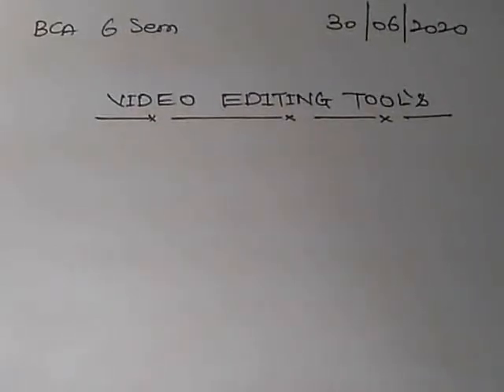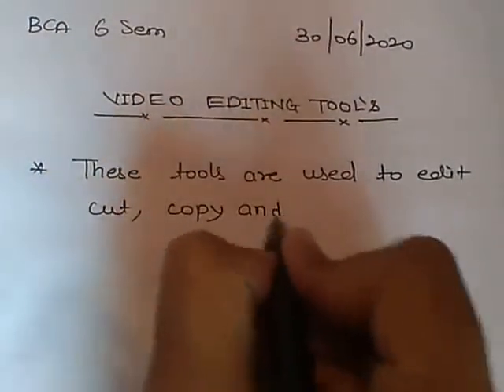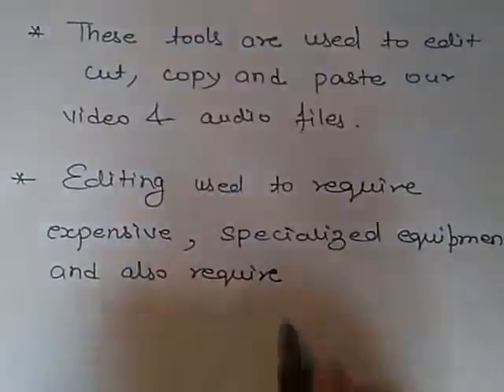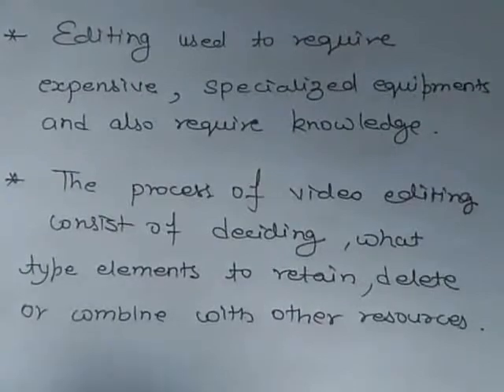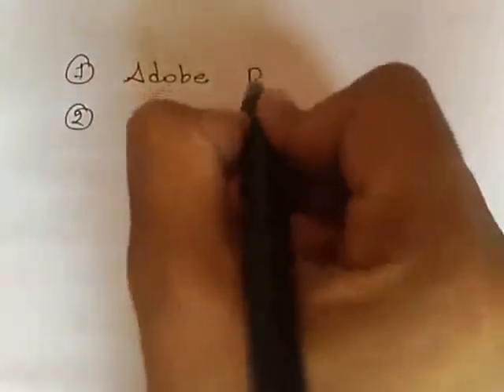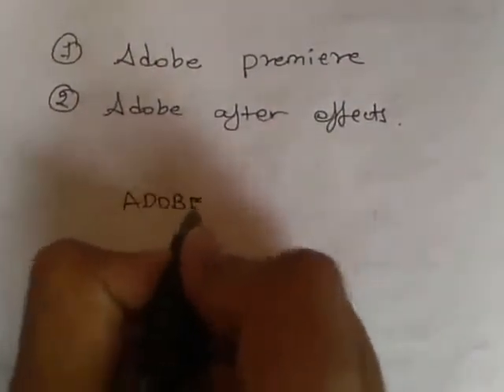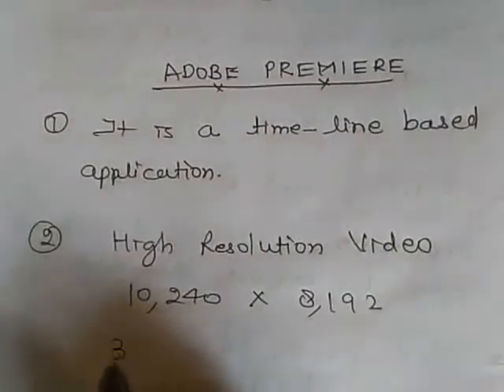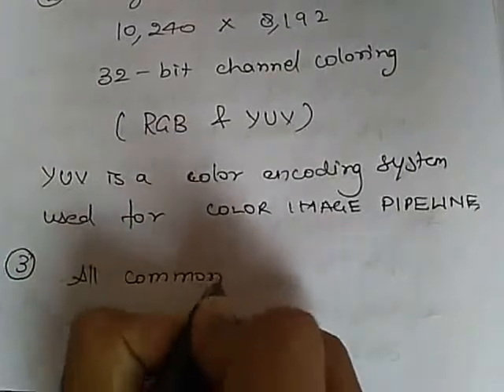VIDEO EDITING TOOL'S